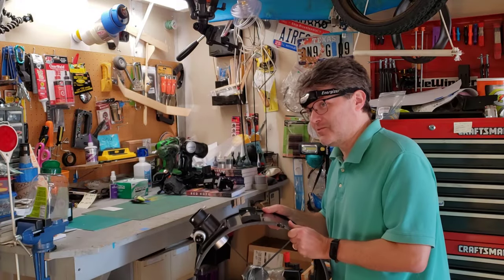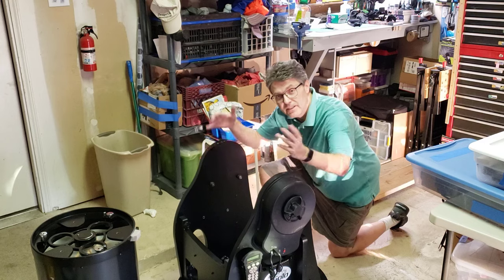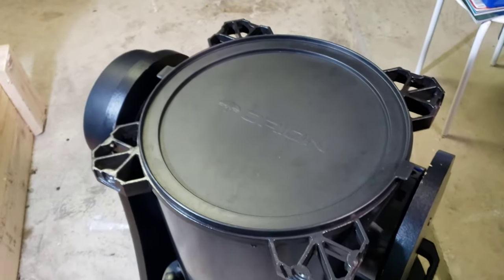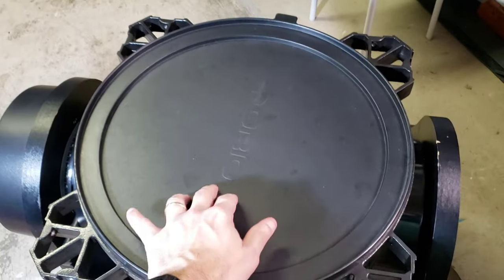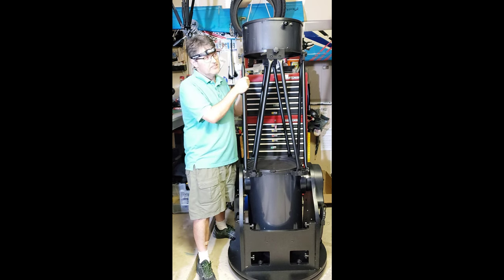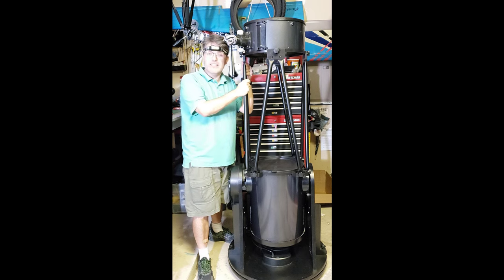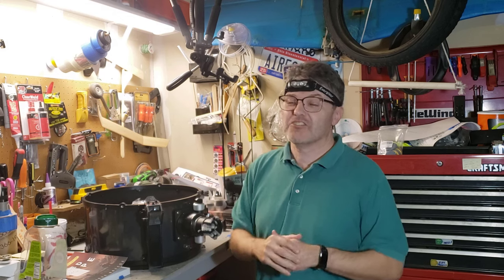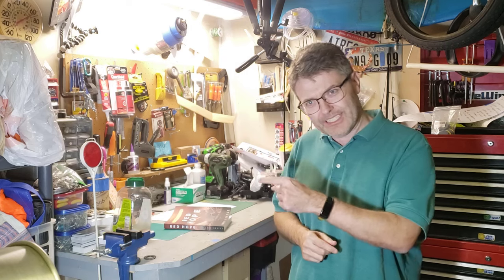PART 1 - GIANT Telescope Restoration! - Orion XX14g GoTo Dobsonian (Episode 1) by Reflactor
This gigantic 14 inch telescope has some serious problems. Fixing telescopes is my hobby, but this one might be just too big!

YOUTUBE NOTES:
2) Soundtracks used with permission from my video editing suite, Camtasia, and YouTube's AudioLibrary.
3) All products shown were purchased by me with my own money.
4) This video does not contain any controversial subject matter, children, offensive material or language.

Questions answered in this video:
1) How do I fix a broken telescope?
2) How do I fix a computer telescope?
3) How do I fix a broken Synscan hand controller?
4) How do I build a telescope cart dolly?

Telescope restoration 14 inch telescope